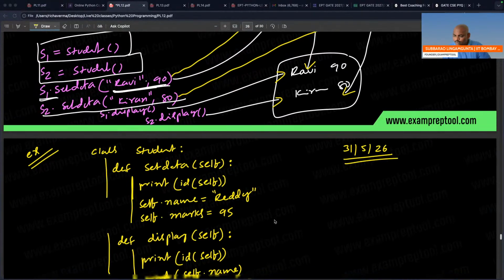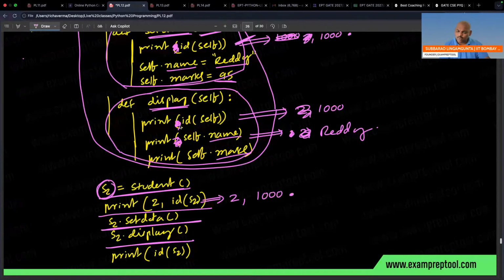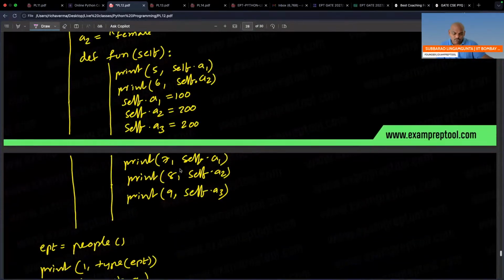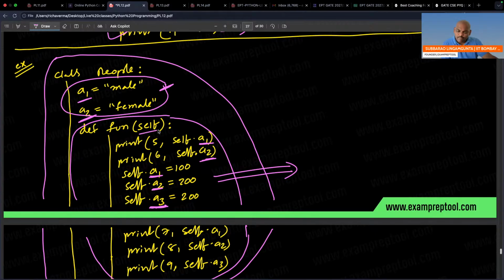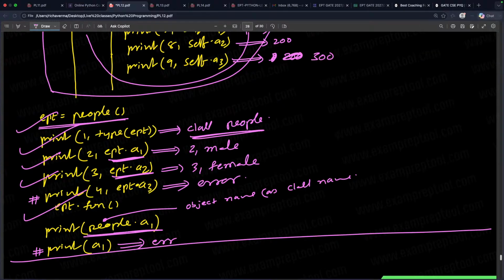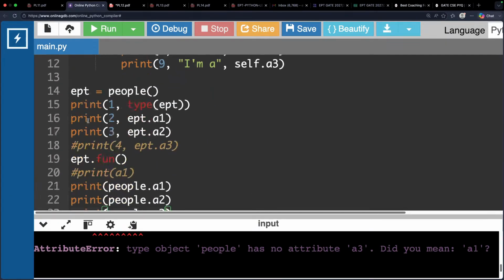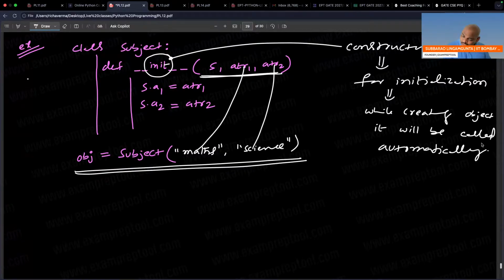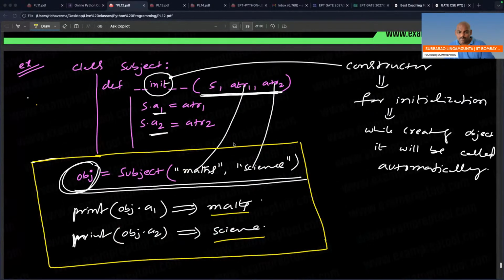🔥 OOPs in Python Tutorial | OOPs-2 Lecture 19 | Object Oriented Programming in Python 🚀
Learn Object Oriented Programming (OOPs) in Python from scratch with easy explanations and real coding examples. In this Lecture-19 of the Python Full Course, we will understand Classes, Objects, Attributes, Methods, Constructors, and the basics of Encapsulation in Python.

📌 Topics Covered:
✅ Attributes & Methods
✅ init Constructor
✅ Encapsulation Basics

🎯 Perfect For:
Python Beginners | College Students | Placement Preparation | GATE Aspirants | Coding Interviews

💻 Start your Python journey with practical coding and industry-level concepts.